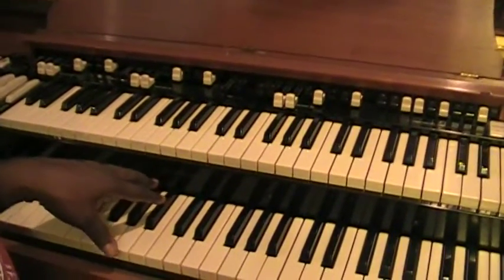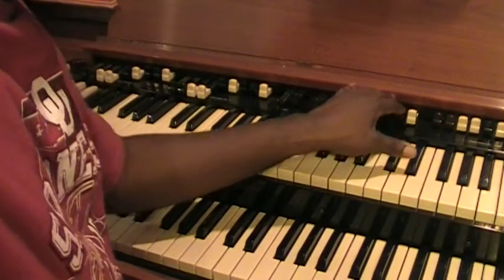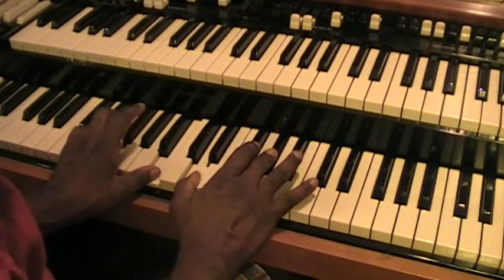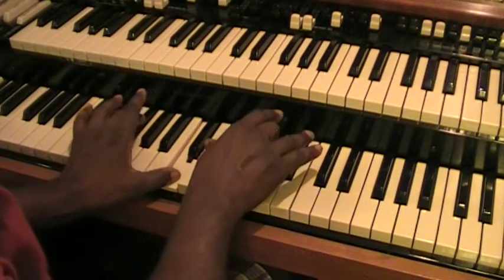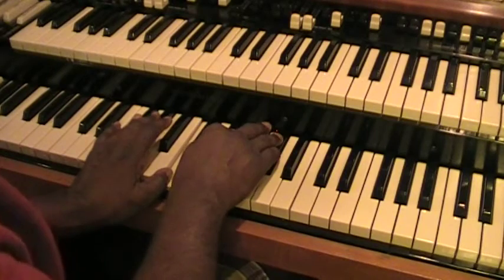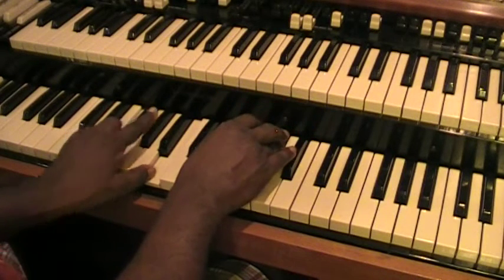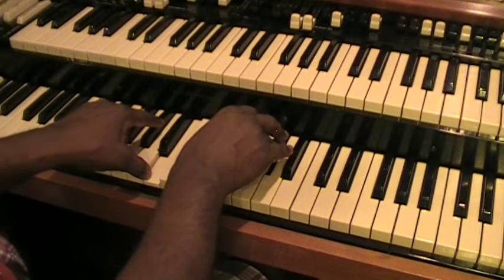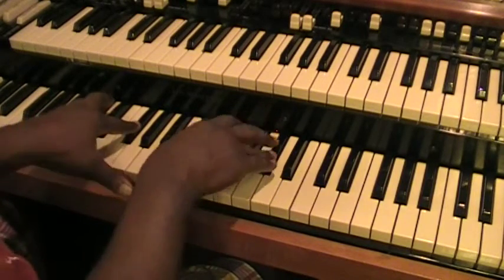Basic Whooping Chords Pattern In Ab